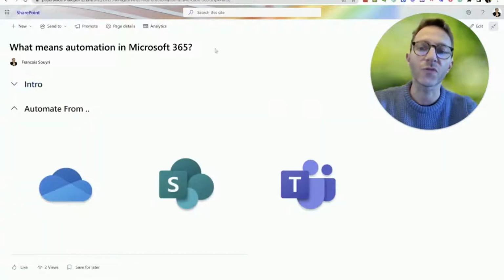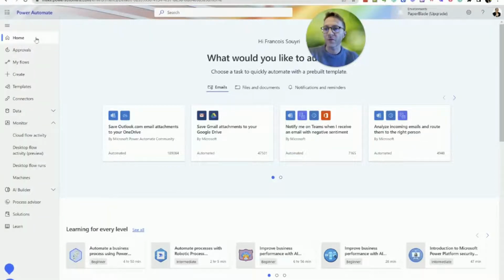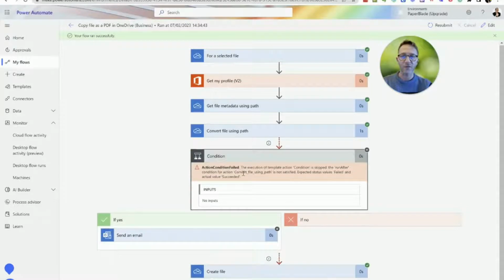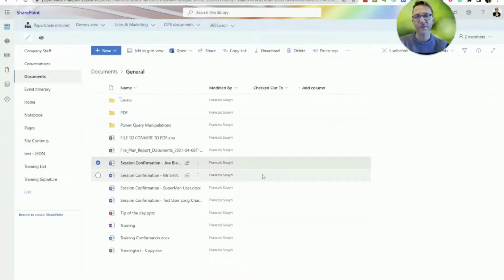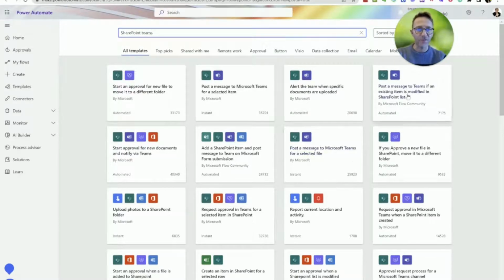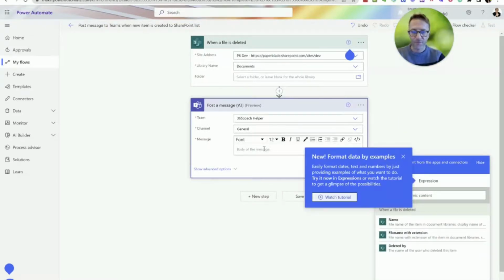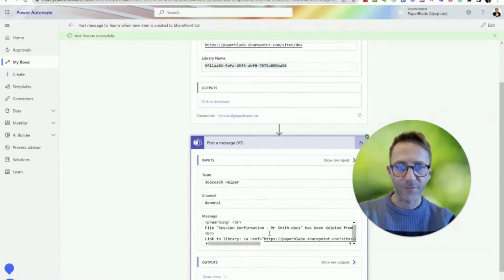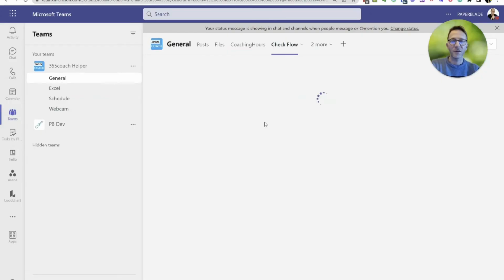From OneDrive to Teams: Master Microsoft Automation with Ease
Attention all business owners! If you're yet to dive into the world of automating your business using the fantastic Microsoft Apps, then you're in luck. I recorded this walk-through to guide you step-by-step through the process of leveraging the power of Microsoft 365's automation engine—Power Automate.

Automation has the ability to really supercharge your productivity.  Don't miss out on this opportunity to revolutionize your business!

01:22 - Understanding Automation from OneDrive  and debugging in Power Automate
07:40 - Power Automate for beginner - Create an automation from SharePoint library on deletion - No code
18:46 - Two ways to Display Power Automate from within MS Teams